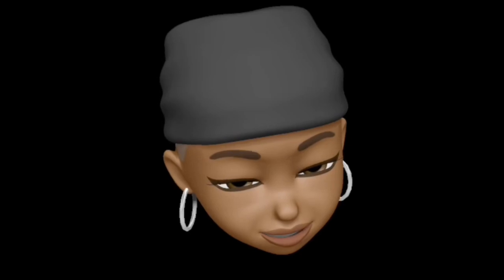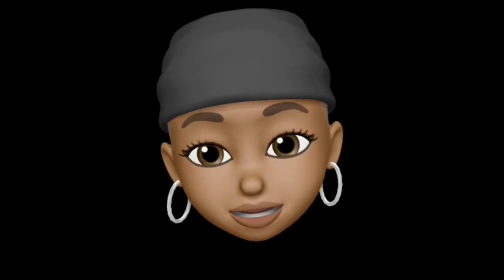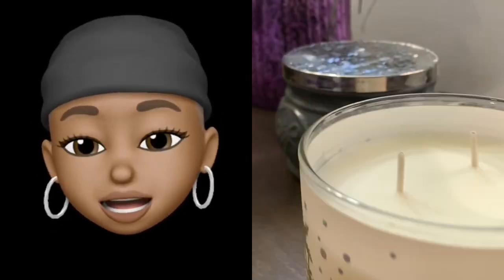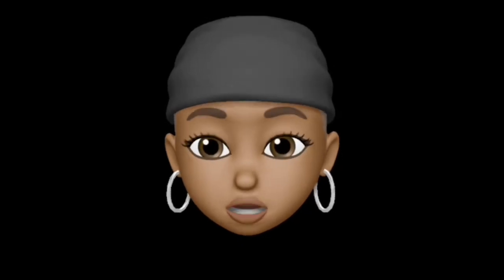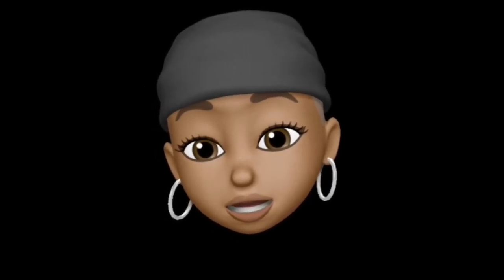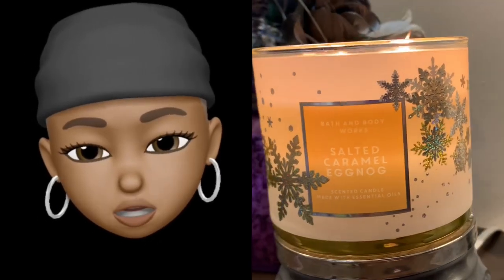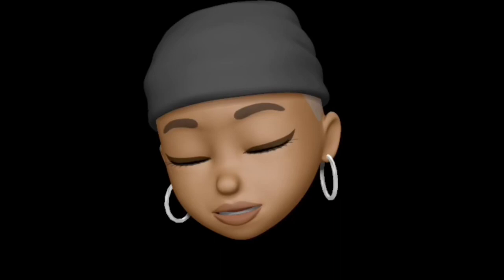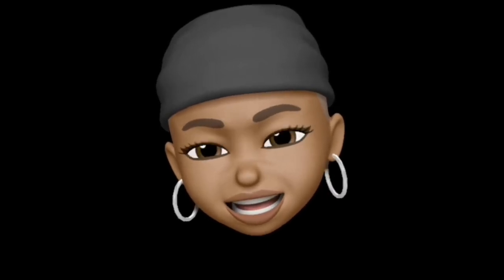Bath & Body Works Candle Review: SALTED CARAMEL EGGNOG (2020 NEW Holiday Scent)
Here's another LIT candle review. They played on this one but it does smell good!

Fragrance Notes: Gooey Caramel, Fresh Sea Salt, Dulce De Leche, Sweet Whipped Cream  with Essential Oils